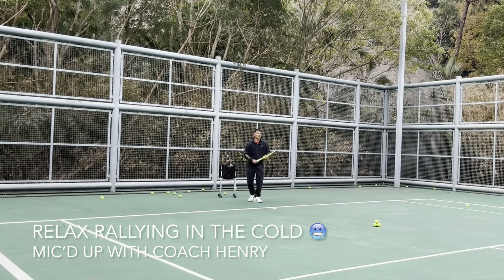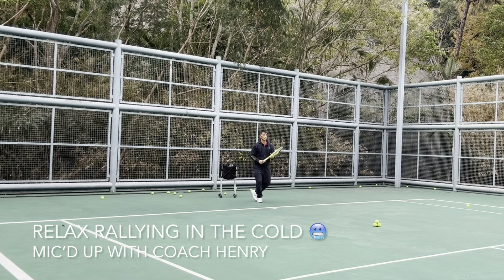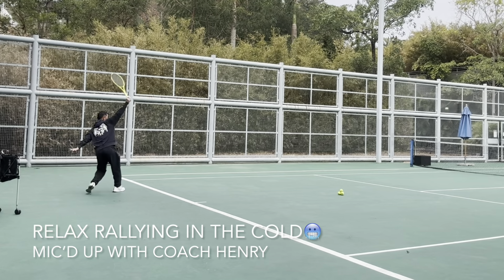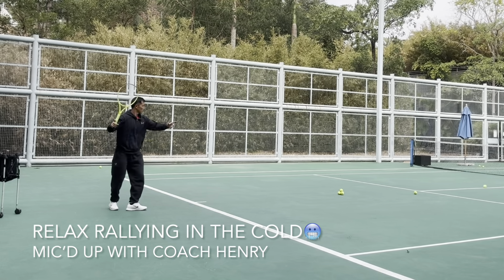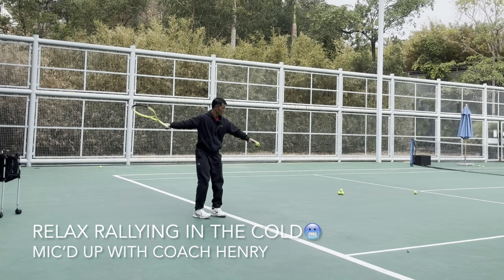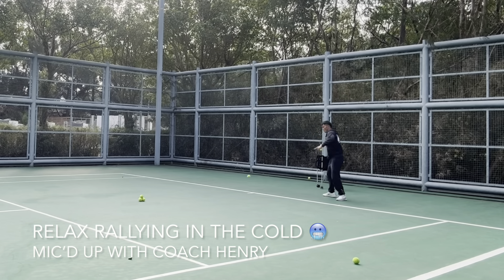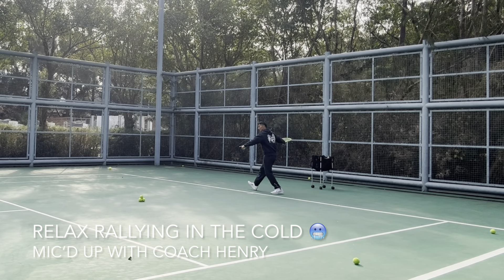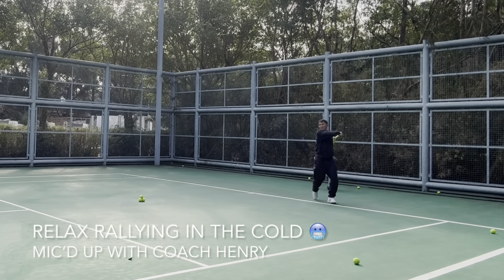Relax rallying in the cold 🥶 Mic’d up with Coach Henry Part 1-4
Henry So蘇浩剛國際導師及教練
⭐️創新獨特教學方式
⭐️幫各位慳錢慳時間
⭐️運用不同的方法，幫助學生理解及進步
⭐️用心教學❤️歡迎體驗🎾